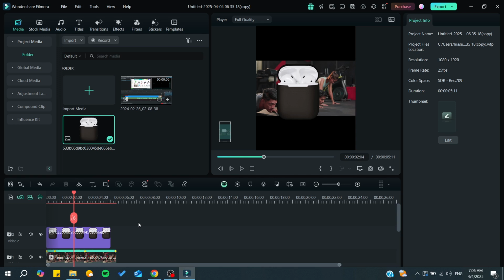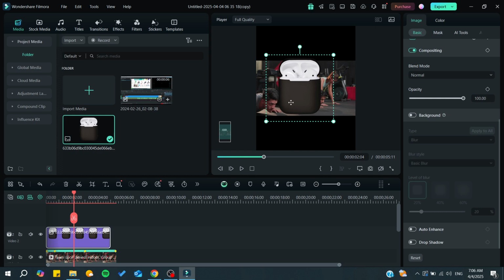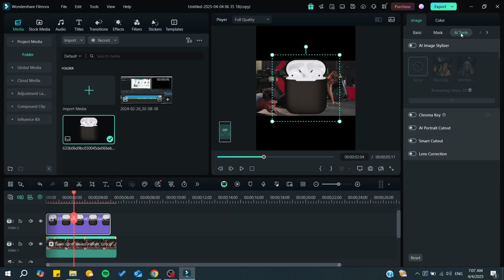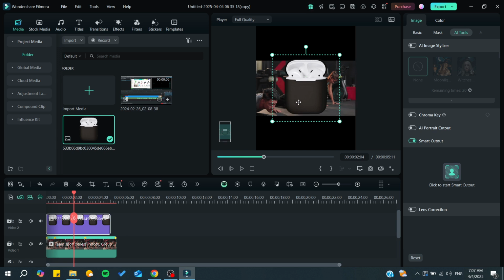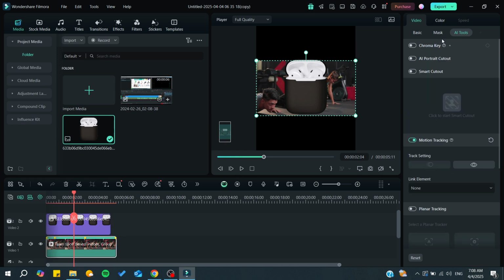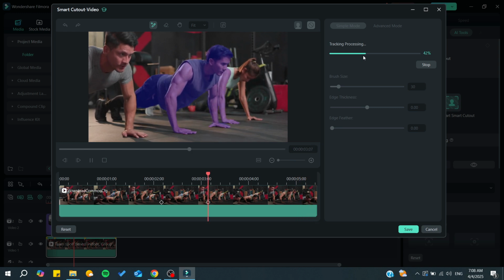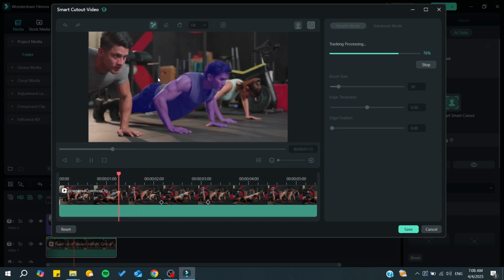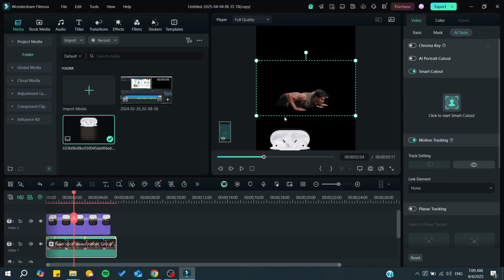How To Remove An Object In Filmora Tutorial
Today we talk about remove an object in filmora,remove an object filmora,remove an object in video,erase an object in filmora